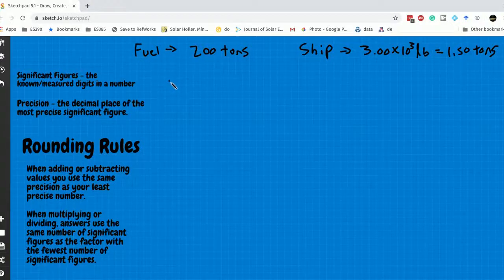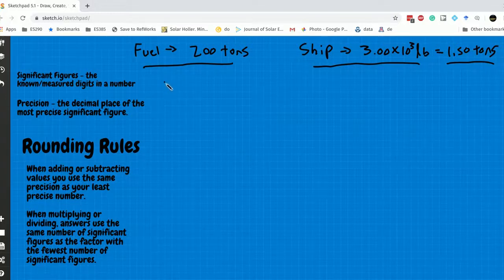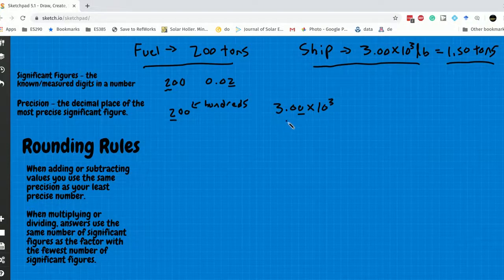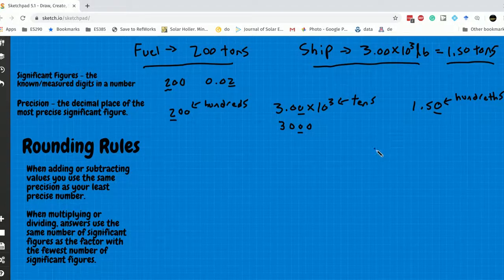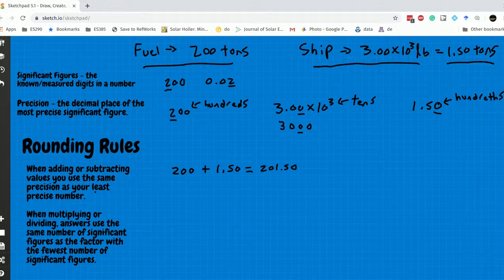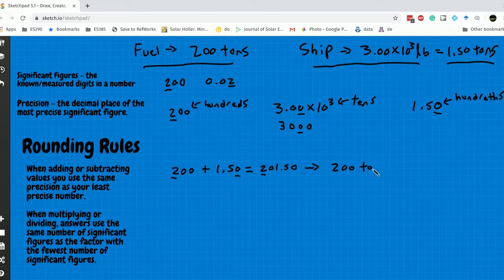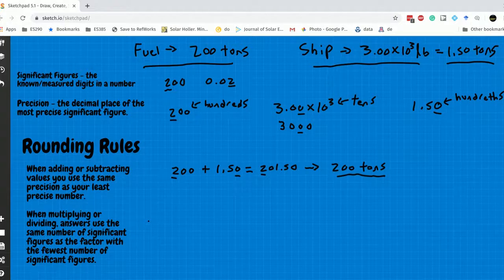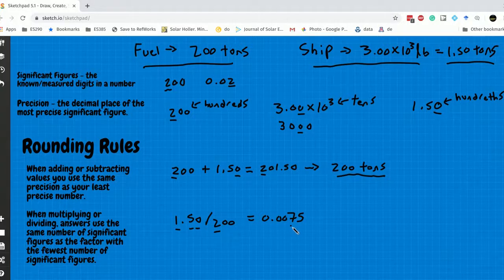5 Rounding Results